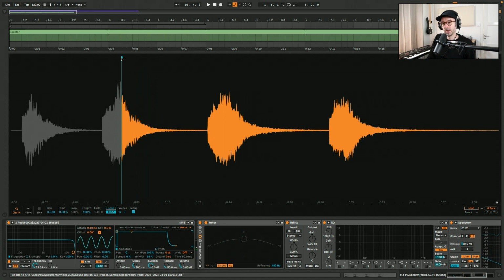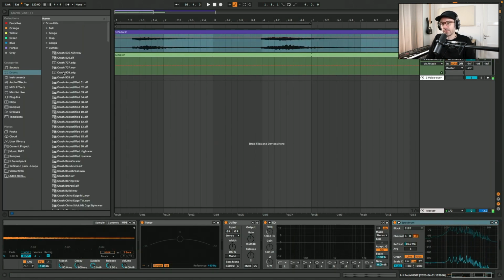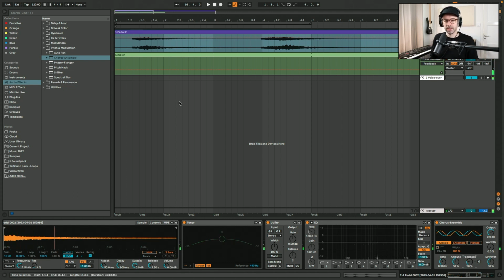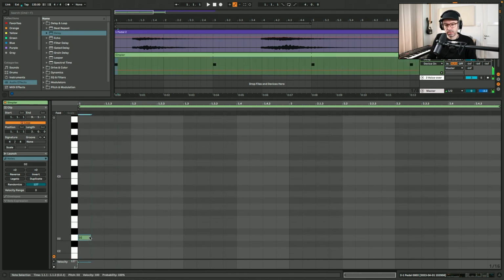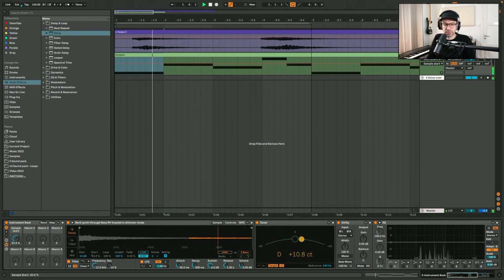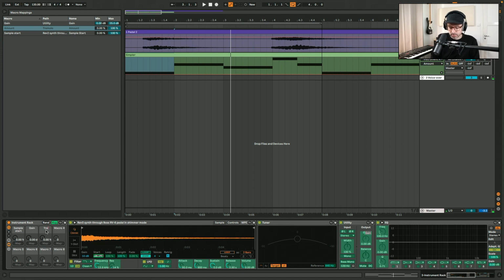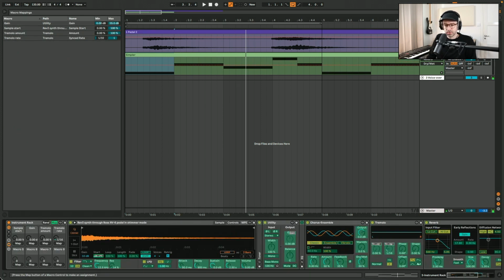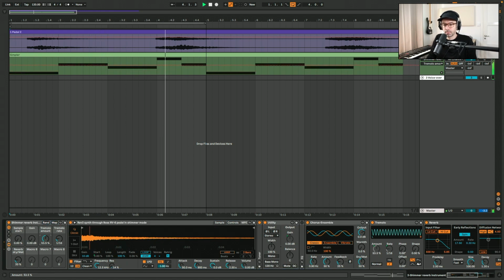Shimmer reverb instrument | Sound design in Ableton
In this video I will be using the Boss RV-6 reverb pedal in shimmer mode and record some nice long tails that I will use in Simpler for creating an instrument.
Doing small sound design sessions help me to stay creative and have fun without the pressure of creating a finished song.

Gear used:
- Pedal: Boss RV-6
- Synthesizer: Sequential Prophet Rev2

00:00 Intro
00:24 Recording variations with the pedal
01:29 Simpler: adjusting loop points, ADSR envelope, and filter
03:32 Adding effects: auto-pan and chorus
06:00 Grouping everything into an Instrument Rack and assign macro parameters
07:28 Adding a tremolo and reverb
09:20 Wrap-up